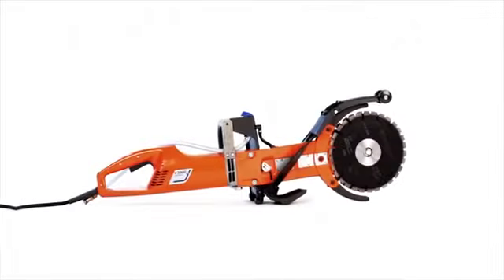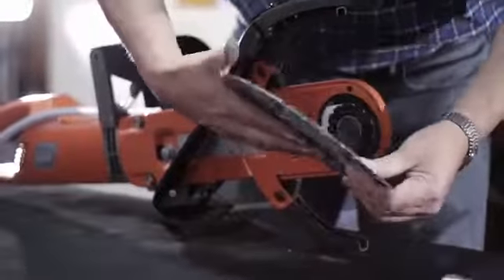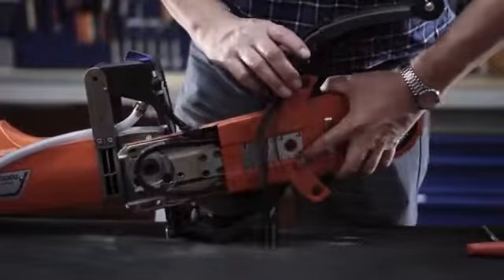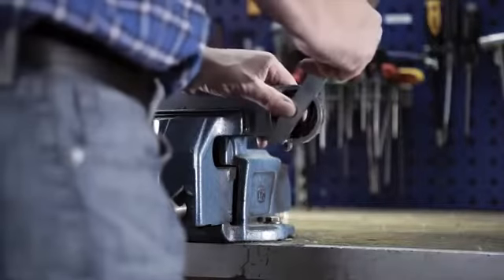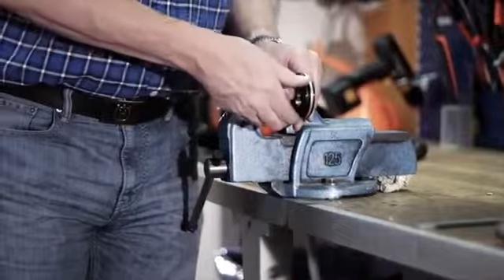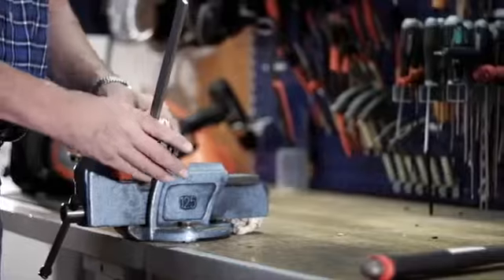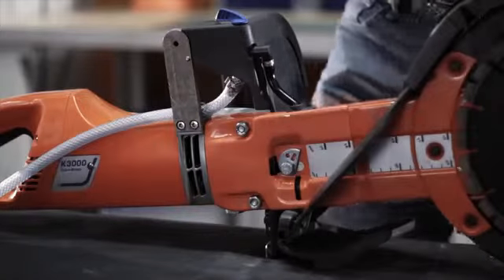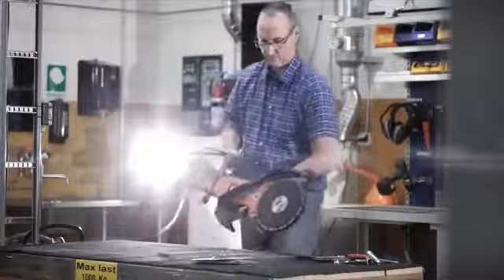How to change the bearing on a cut n break unit